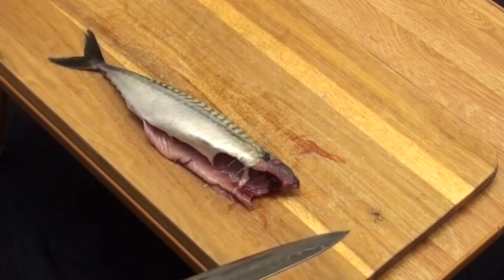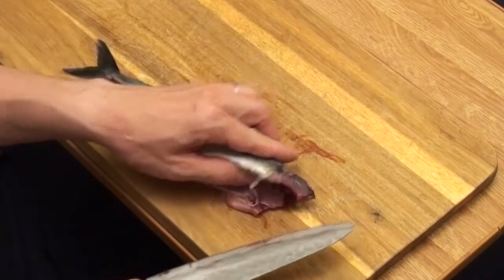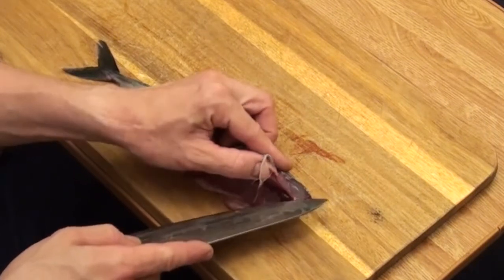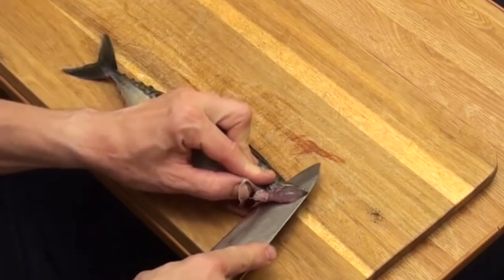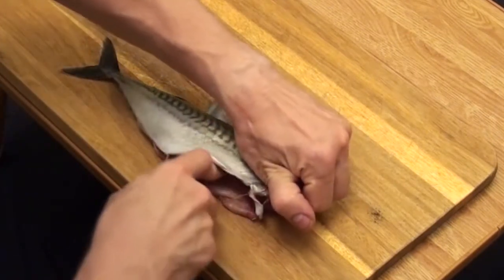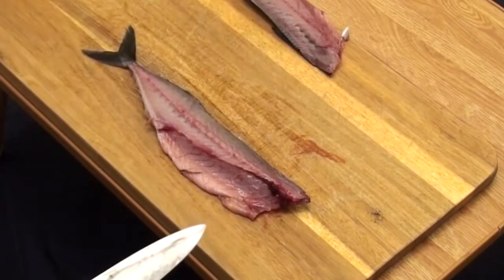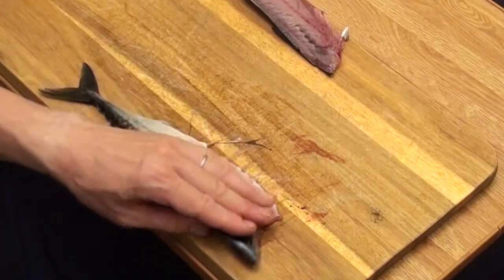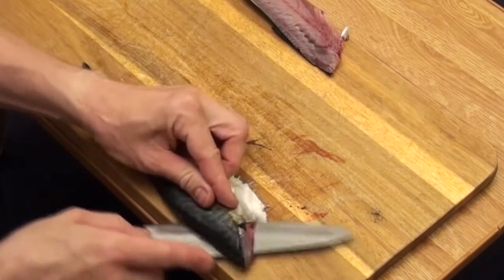Japanese Filleting Technique: Daimyo oroshi with a gyuto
A short demonstration of the traditional Japanese fish filleting technique called "Daimyo Oroshi" (大名おろし in Japanese). A short explanation of how to perform daimyo oroshi technique is included in this video.

Knife used in this video is Ken Noboru Tsuchime Aogami Gyuto by Yasuda Hamono from Seki, Japan.
I want to extend my deepest gratitude to sensei Shimazu san from Tokyo. Without his patient guidance nothing of this would be possible.